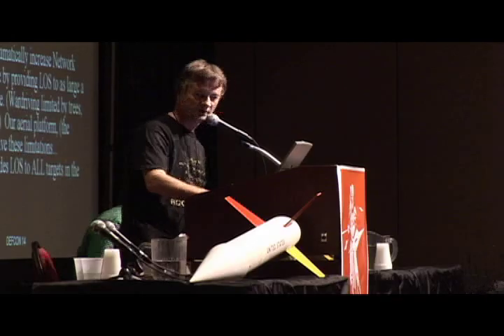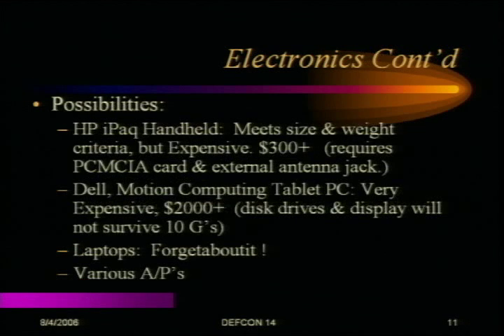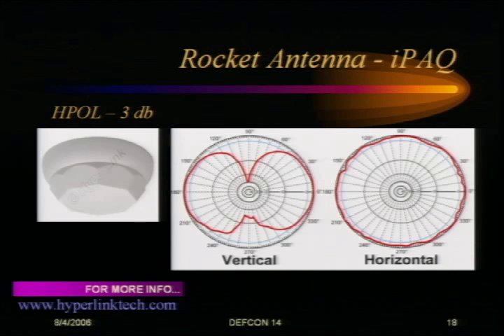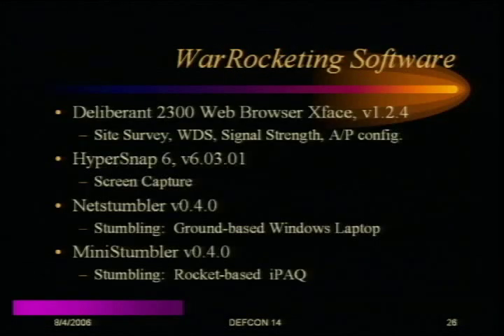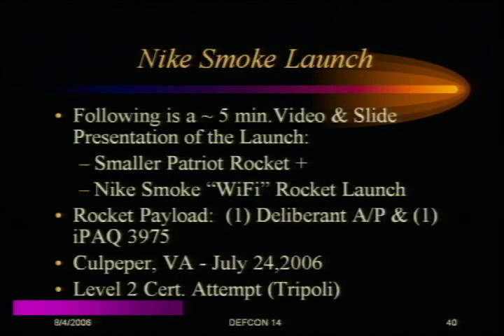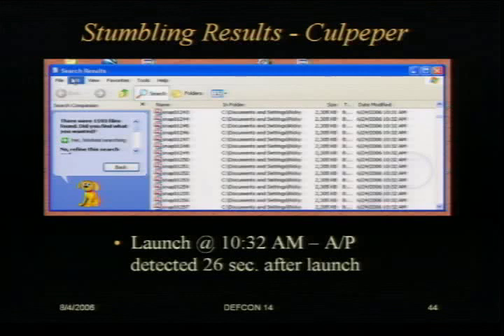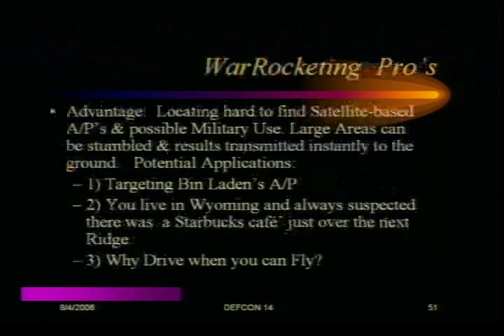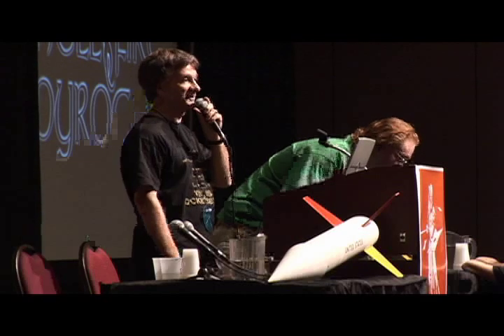DEF CON 14 - Rick Hill: WarRocketing. Network Stumbling 50 sq. miles in less than 60 sec.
Rick Hill: WarRocketing :Network Stumbling 50 sq. miles in less than 60 sec.

WarRocketing : Network Stumbling 50 sq. miles in less than 60 sec. Rick Hill, Senior Scientist, Tenacity Solutions, Inc. Abstract: Network "stumbling" has taken many forms since Marcus Milner first released Netstumbler in May 2001. Historically, stumbling aficionados preferred data collection method has been Wardriving. Almost everyone owns a car and it's easy to fire up your laptop and drive around. Of course, other methods exist, creative souls have utilized everything from bikes, to boats, to planes in pursuit of new networks. Groups in the U.S. and Australia have performed "WarFlying" using Cessnas and other, small aircraft. Enter a newer (& faster) technique: "WarRocketing". This talk is about 802.11b network discovery. It details the design, launch, and recovery of a rocket whose objective is to network stumble 50 square miles in less than a minute. Wardriving coverage is limited by obstructions such as trees, houses, and terrain. Our aerial platform, (the Rocket) does not have these limitations. Essentially, it provides Line-of-Sight to ALL targets in the antenna pattern! The Presentation will include photographs of the rocket construction, (1/3 scale model Nike Smoke), a launch video, and screen capture & analysis of all computer activity during the flight: network stumbling, # of A/P's registered, and so on. No prerequisite-only an interest in Network Stumbling and Wireless Technology.

Bio: Rick Hill, CISSP, CWSP works as an information systems security engineer for Tenacity Solutions, Inc., an IT consulting firm based in Reston, VA. Specializing in Wireless Security, his day job involves C&A of govt. networks, site surveys, and performing network security assessments. In a previous life, he did equipment automation and optimized new production lines for ITT Automotive, an ABS brake systems manufacturer. Rick's after work interests include working to become his neighborhood's Wireless Internet Service Provider (WISP), Netstumbling, and shooting High Power Rockets. A born-again Rocketeer (BAR), he started flying those little Estes "kid size" rockets at 8 years old. His motto today: "bigger toys for bigger boys." Rick's been a Tripoli rocketry association member since 2000. He also holds a Technician class amateur radio license (KG4BSY), which he uses primarily for rocket telemetry and investigating cool new wireless applications.